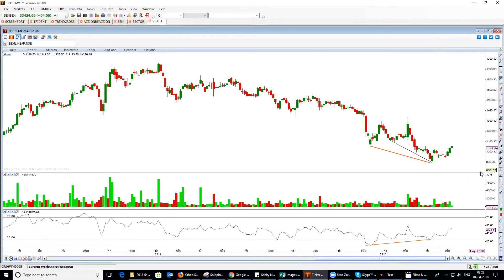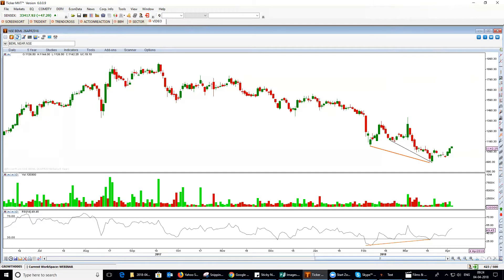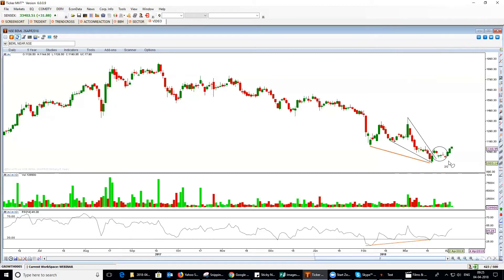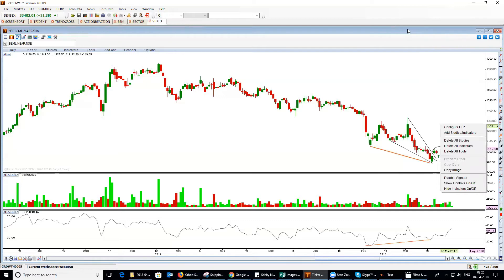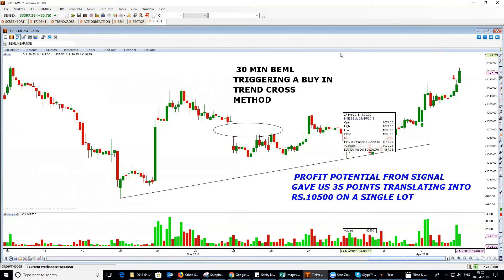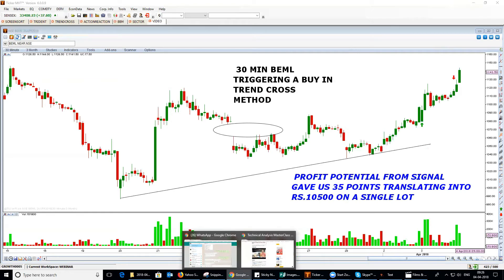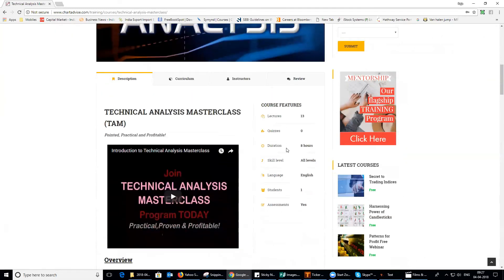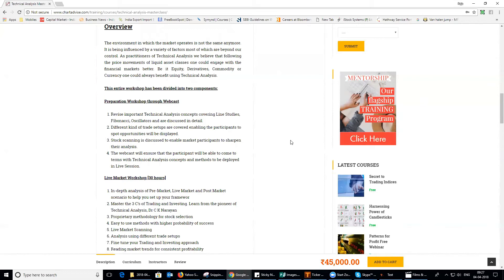Trade Update 030418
Embrace Simplicity Access Profits. Learn easy effective methods for consistent profits from Chart Advise. Here we show you a glimpse of how Technical Analysis can be used in a more easier manner.